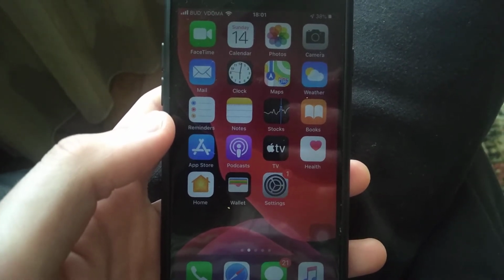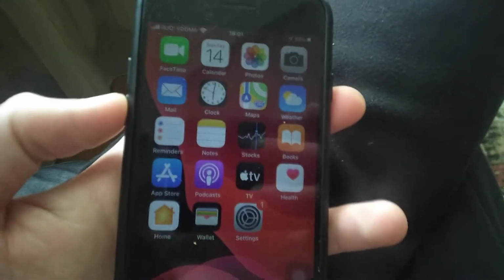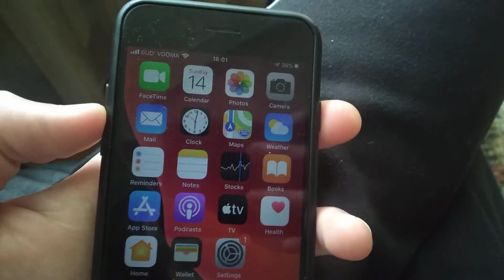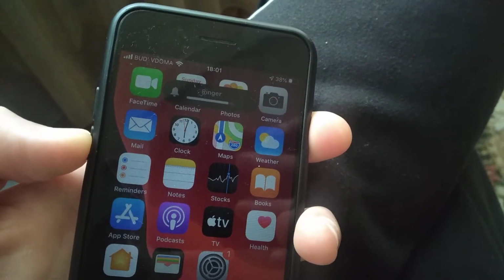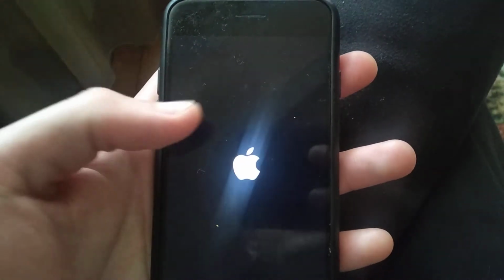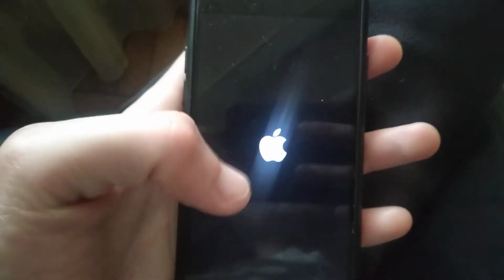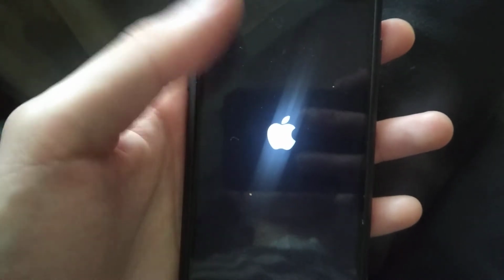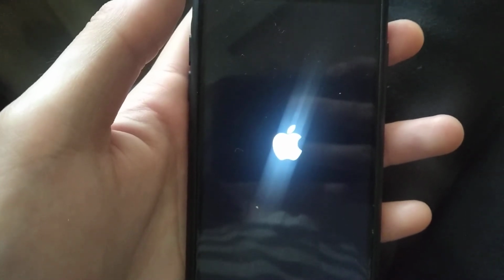IPhone Failed To Update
If you don't know how to fix IPhone Failed To Update, this video is for you.